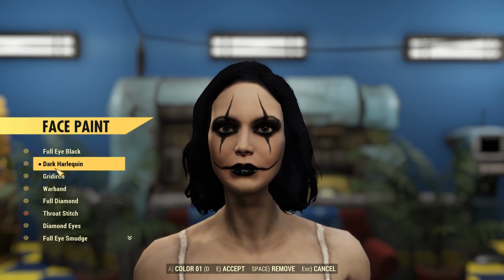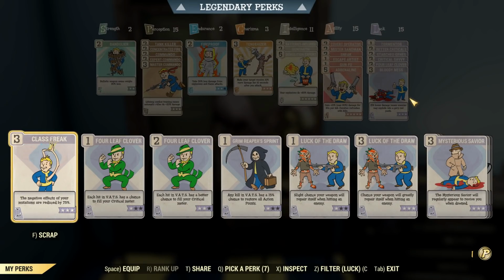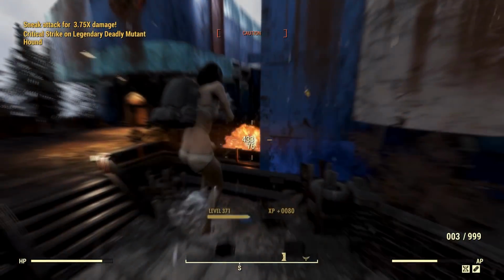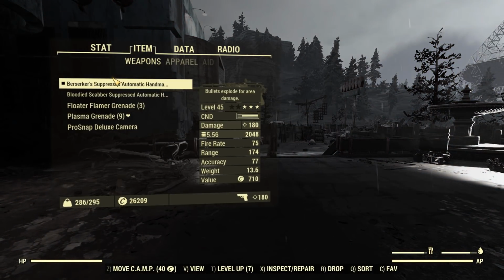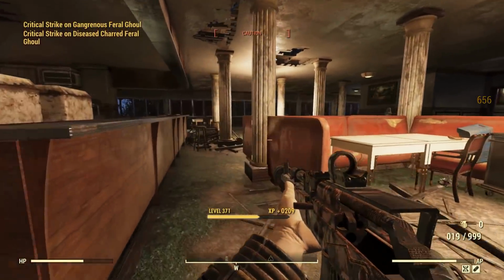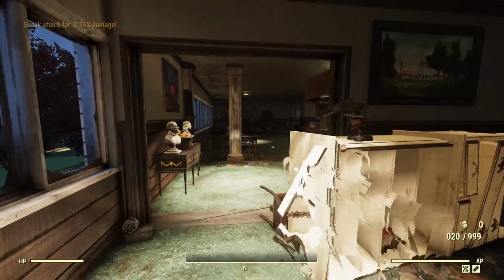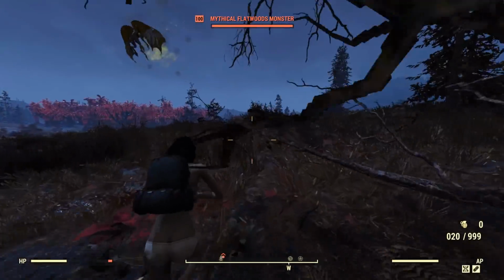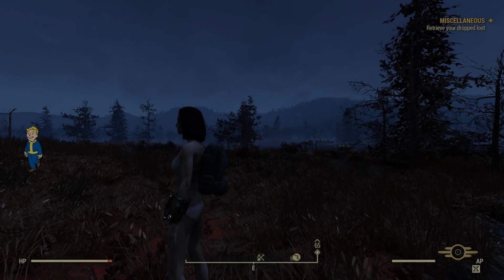Fallout 76: New Weapon Spotlights: Berserker's Explosive Handmade Rifle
Good drop? Nah